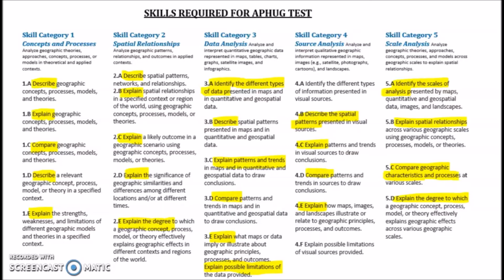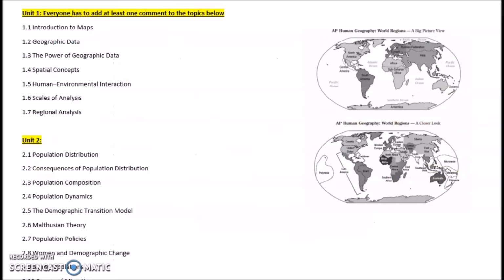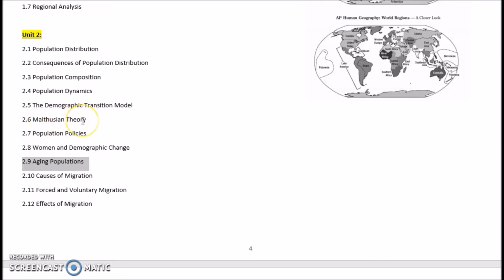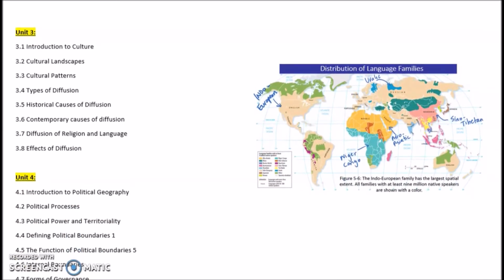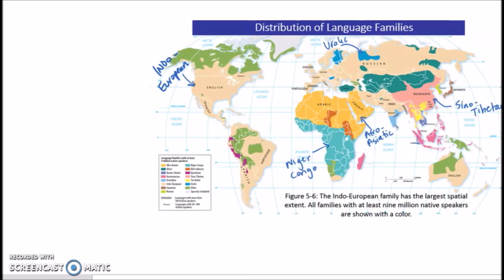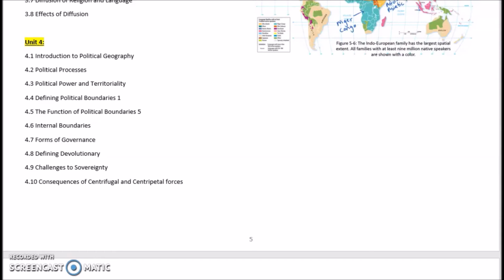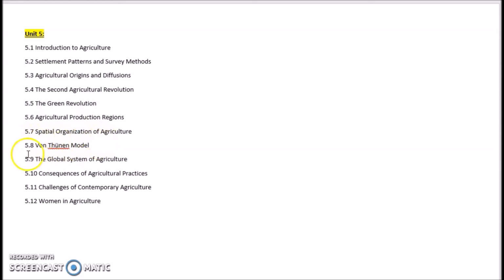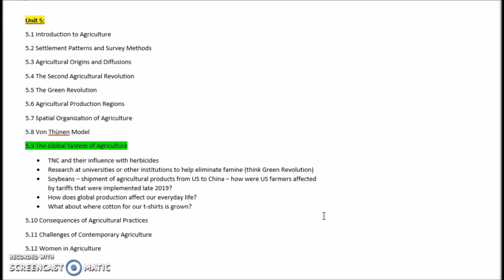Lecture May 7 2020 APHUG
Review of google doc assignment